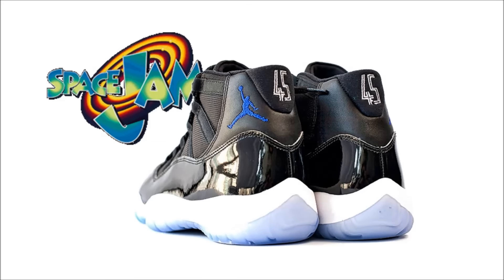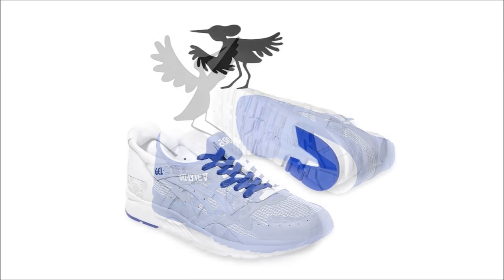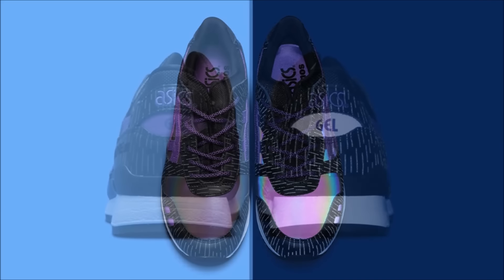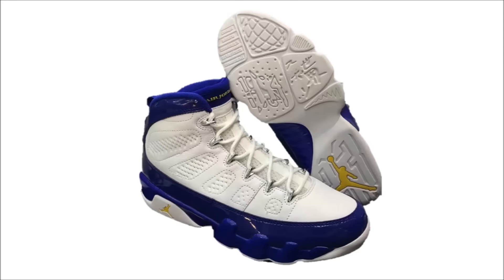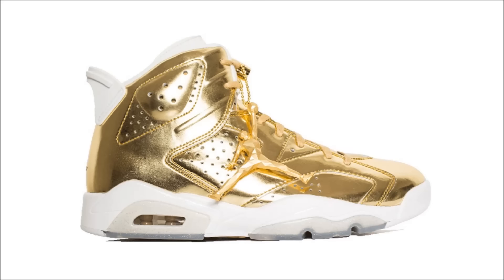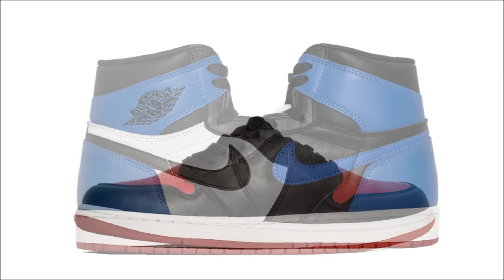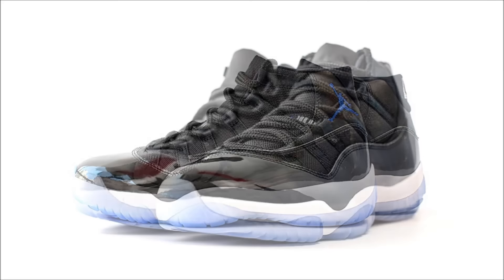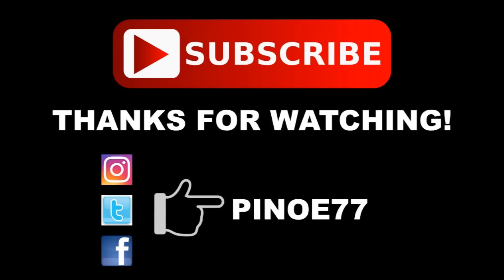AIR JORDAN 11 SPACE JAM RELEASE DATE, AIR JORDAN 6 PINNACLE AND MORE!!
Here's your sneaker news for October 13.  Collette x Asics Pack, Atmos x Asics Gel Lyte 3, Air Jordan 1 Retro High OG Top Three, Air Jordan Pinnacle 6, Air Jordan 9 Kobe PE, Air Jordan 11 Space Jam release info and more!!